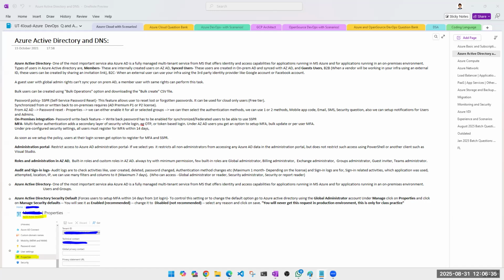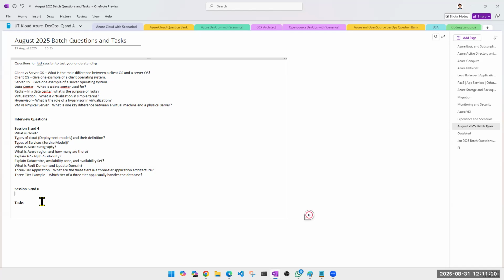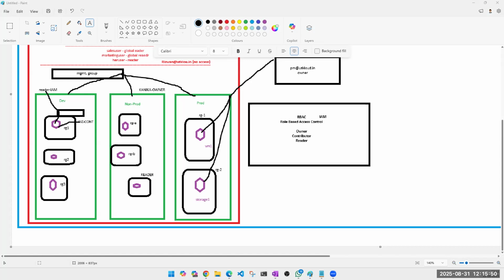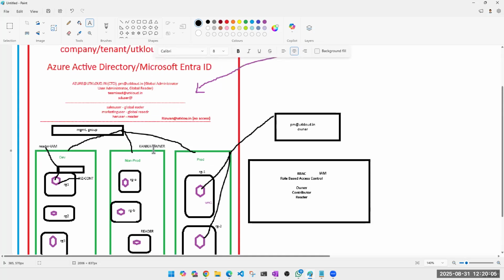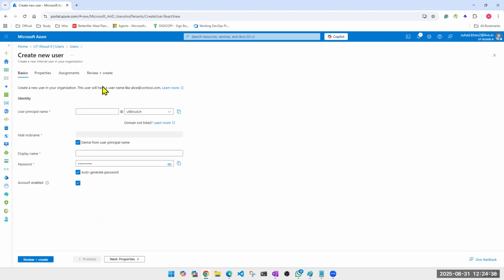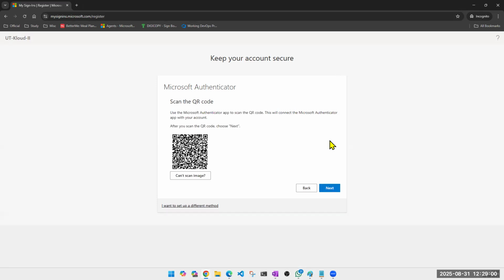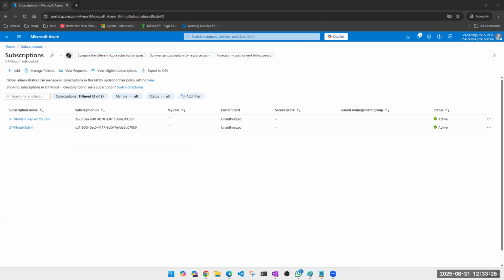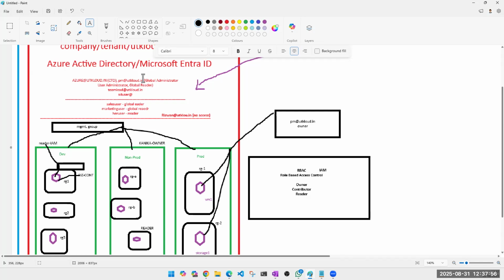Session6 A Aug 2025 Batch Entra ID, User Creation, Deletion, Password Reset Practical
The purpose of this session is to cover: Entra ID, User Creation, Deletion, and Password Reset Practical